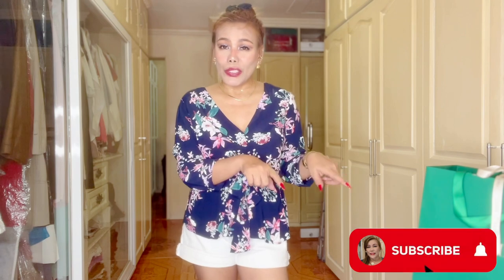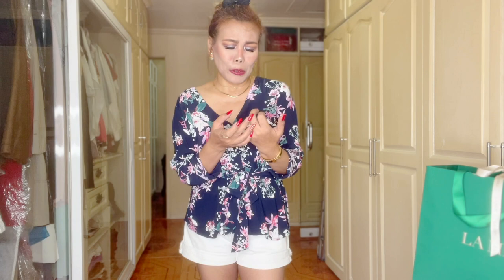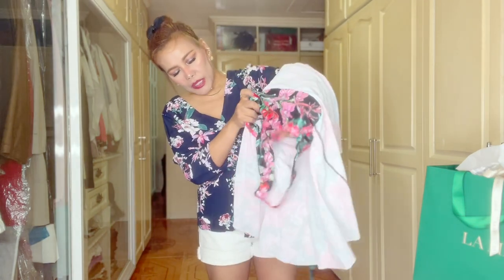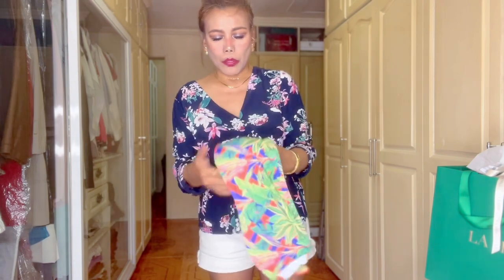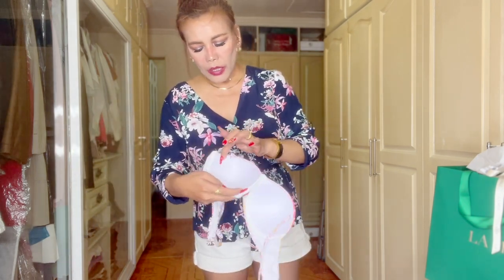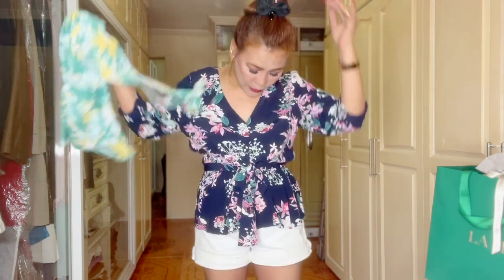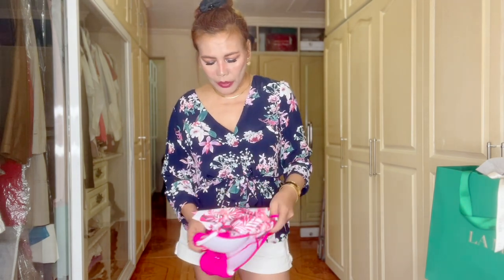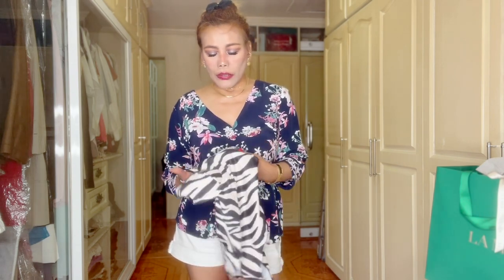SWIMSUITS TRY ON HAUL: ARE SHEIN AFFORDABLE SWIMWEAR WORTH BUYING?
SWIMSUITS TRY ON HAUL: ARE SHEIN SWIMWEAR SWIMWEAR WORTH BUYING?

I thought of buying swimsuits from Shein and try them on for you in case you are looking for affordable, but decent and cute looking pieces for your next summer and beach or resort vacation.  I do think they are all worth buying and  in good quality. The swimsuits are not just for young people but for mature women.  Hope you like it!

beauty tips,
luxury,
fashion,
lifestyle vlogs,
reaction into celebrities,
how to and DIY vlogs,
short videos,
live streaming,